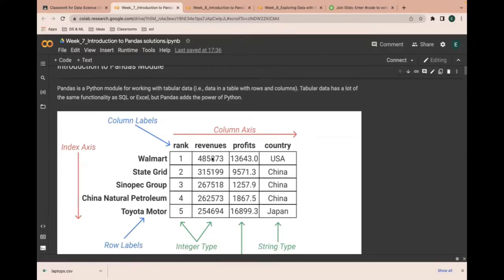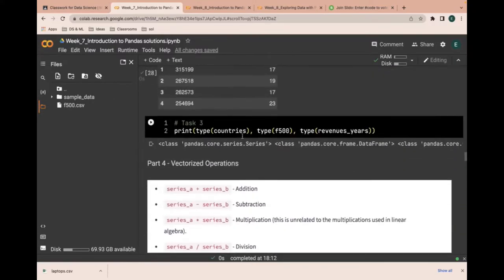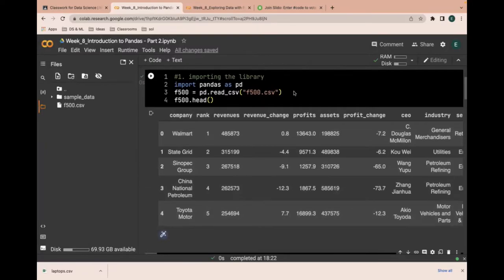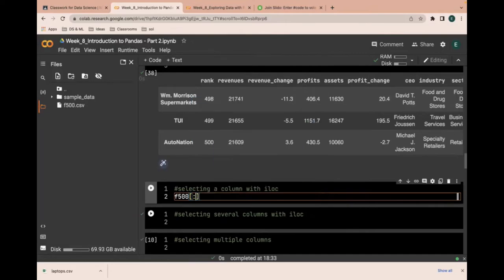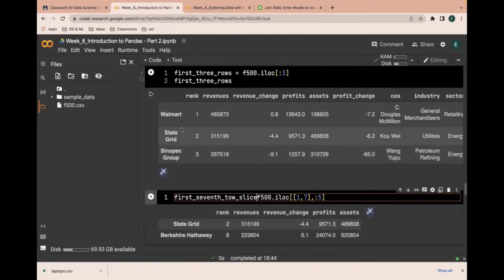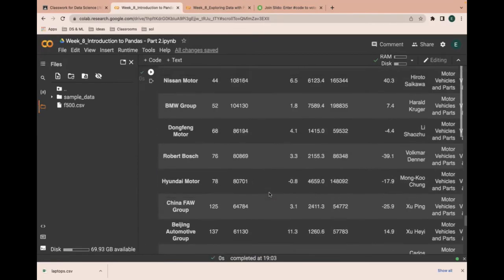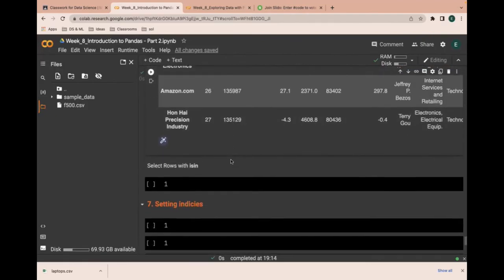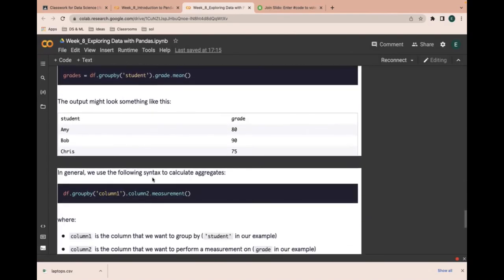Data Science #2 - Pandas Part 2 - Rows and Columns Selection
In this edition of the series, we continue with pandas covering the following topics:

0:00 Start
0:58 Revision of previous session Data Science #1 - Introduction to Pandas
22:51 How to load CSV file into Notebook without index column
26:21 Selecting a row with "iloc"
28:09 Slicing rows with "iloc"
28:55 Selecting a data point with "iloc"
35:17 Selecting multiple columns with "iloc"
43:58 Selecting rows with logic
49:49 Selecting rows with one logical statement
58:46 Selecting rows with multiple statements
1:05:12 Selecting rows with "isin"
1:07:36 Setting indices

Suggested apps to use while coding:
1. Visual Studio Code
2. Google Colab
3. Jupyter Notebook

Data Science:
- Full-stack Data Science
- Data Analysis
- Data Visualisation
- Machine Learning

- IGCSE
- A Level
- IB Diploma

Programming Languages:
- Python
- Java
- Django
- HTML
- CSS
- SQL

Educational Technology:
- Google Certified Educator Level 1, 2 Exam preparation
- Google Form
- Google Spreadsheet
- Google Classroom
- Moodle